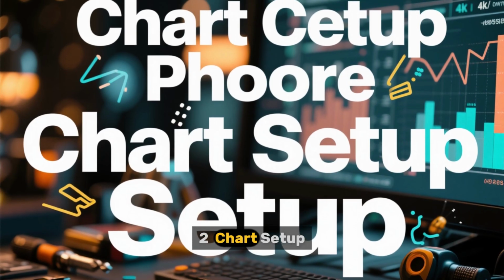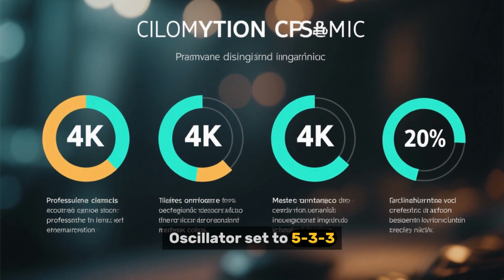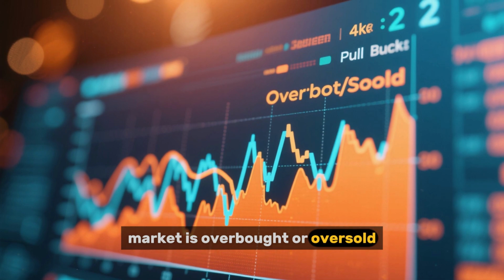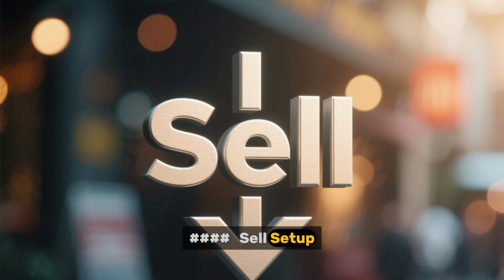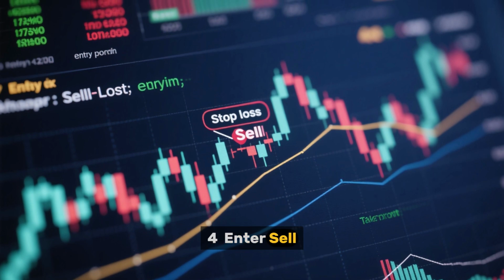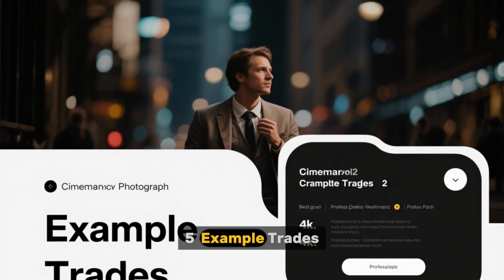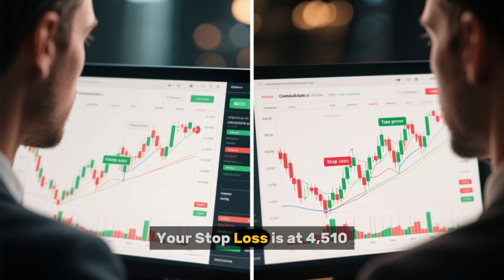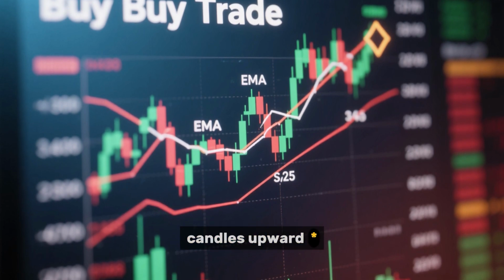STOP LOSING MONEY | Crash 300 Strategy | Catch the Spike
❌ Are you tired of losing money on Crash 300? In this video, I reveal the exact Crash 300 trading strategy you need to stop losing money, catch the spike, and start winning consistently.

👉 Watch till the end so you don’t miss the rules that can save your account!

🔥 This is not just theory — this is a proven Crash 300 strategy with clear rules for entries, exits, and risk management. Perfect for beginners and advanced traders who want to finally stop losing money on Crash 300.

📊 Inside this video you’ll learn:

How to STOP LOSING MONEY on Crash 300

Crash 300 Buy & Sell setups

Crash 300 Risk Management rules

Crash 300 Example trades explained

Crash 300 Golden Rules to follow

🎤 *“Hey traders! Welcome back to the channel. Today, I’m breaking down a simple yet powerful strategy to trade Crash 300 — step by step. Whether you’re new or experienced, this guide will help you understand how to ride the trend and catch those explosive crash spikes. Let’s dive in!”*

📌 1: Understanding Crash 300

🎤 *“First, what makes Crash 300 so special? Unlike Crash 500 or 1000, Crash 300 is more aggressive. On average, it produces a massive bearish crash candle every 300 ticks. That means the market usually climbs up slowly, and then BOOM — a huge drop. Knowing this behavior is the key to trading it successfully.”

📌 2: Chart Setup

🎤 “Here’s how to set up your chart before you trade:

* Use the "M5 timeframe" for entries, and "M15 or H1" to confirm the bigger trend.

* Add these indicators: EMA 200, EMA 50, RSI 14, and Stochastic Oscillator set to 5-3-3.

  This setup will help you filter the trend, spot pullbacks, and know when the market is overbought or oversold.”

📌 3: Entry Rules

🎤 *“Now let’s talk about entries. There are two main setups: Buy and Sell.”*

✅ Buy Setup

🎤 *“1. If on H1 the price is above the EMA 200, we know it’s bullish.
2. Wait for a pullback near the EMA 50 on the M5 chart.
3. Check that Stochastic is below 20 — meaning the market is oversold.
4. Enter a Buy, and aim for 10–20 candles. But remember, exit before the crash happens!”*

✅ Sell Setup

🎤 *“1. If on H1 the price is near resistance or EMA 200, expect a reversal.
2. On M5, wait until Stochastic is above 80.
3. Look for a bearish candlestick like an engulfing or a shooting star.
4. Enter Sell, set your Stop Loss just above the last swing high, and take profit after one or two big crash candles. Don’t get greedy.”*

🎤 *“This is the most important part.

* Use a small lot size — about 0.2 for every $100 in your account.
* Only risk 2 to 5 percent per trade.
* Always use a Stop Loss.
* And please, limit yourself to 2 or 3 trades per session. Overtrading is what kills most traders.”*

📌 5: Example Trades

🎤 *“Let’s see how this works in action.
Example Sell Trade: With a $200 account, you take a 0.2 lot sell at 4,500. Your Stop Loss is at 4,510, and Take Profit at 4,480. That’s a risk of $10 to make $20 — a perfect 1:2 risk-to-reward ratio.
For a Buy Trade, you enter near the EMA 50 when RSI shows oversold, place your Stop Loss below the last swing low, and aim for 10–20 candles upward.”*

📌 6: Golden Rules

🎤*“Now here are my golden rules for Crash 300:

* Trade with discipline, not emotions.
* Never chase spikes — wait for your setup.
* If you lose two trades in a row, stop trading for the day.
* And practice on demo until you’re consistent.
  Trust me, patience and discipline are your best tools.”*

🎤 *“And that’s it! Your simple step-by-step Crash 300 Trading Strategy. I’d love to hear from you.